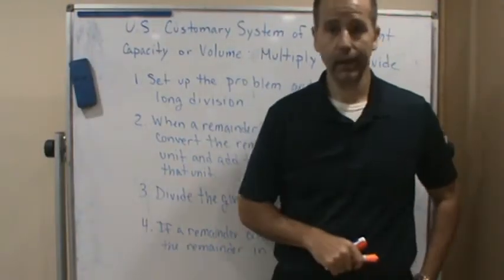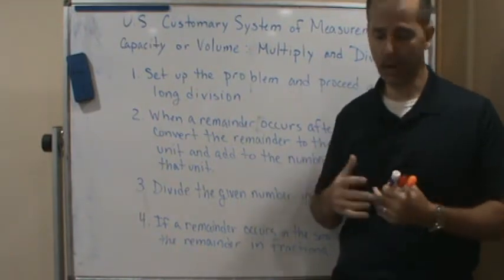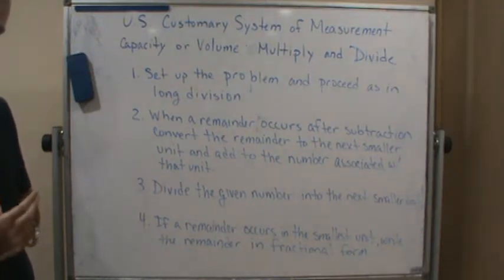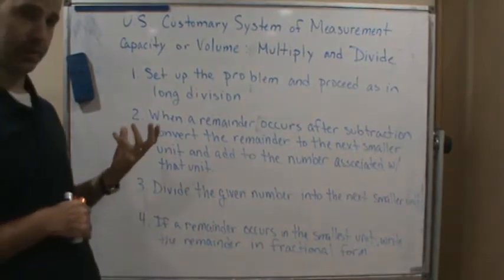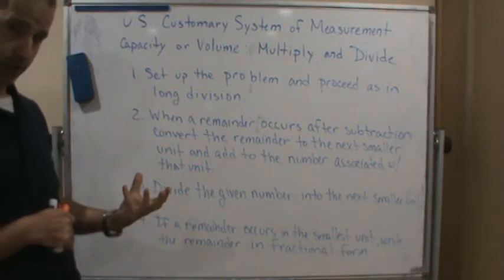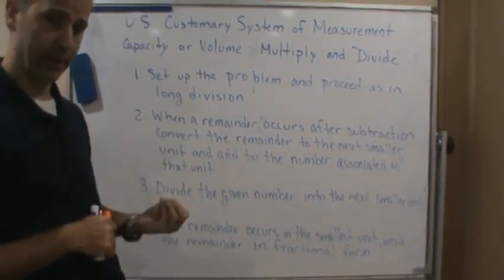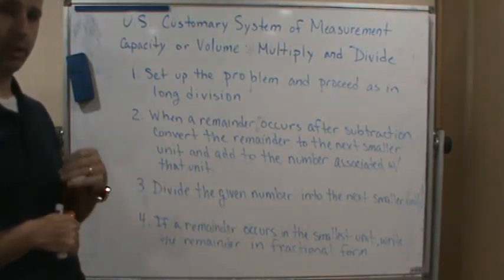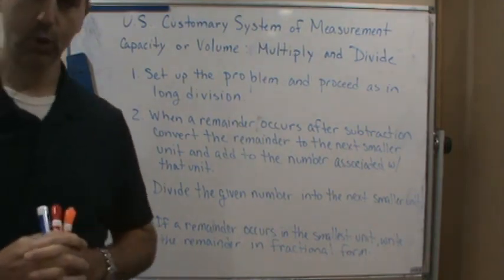Applied Math Sec 4 1 US Customary System Dividing Steps